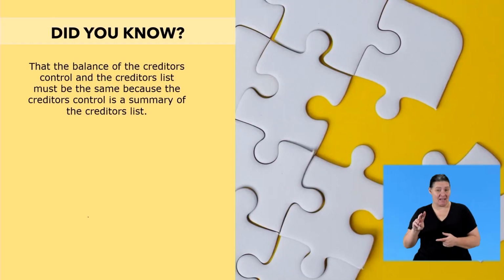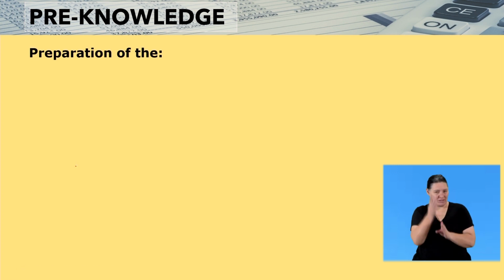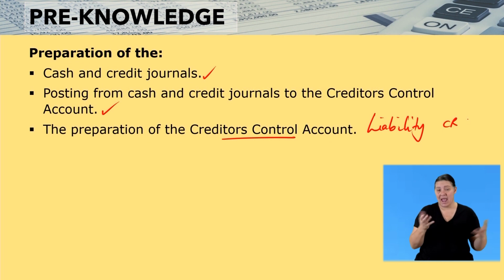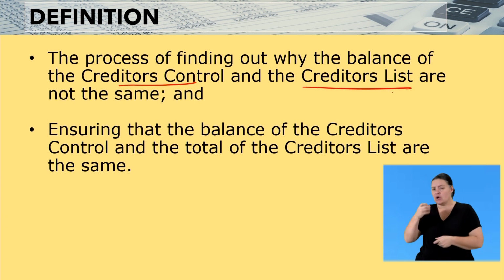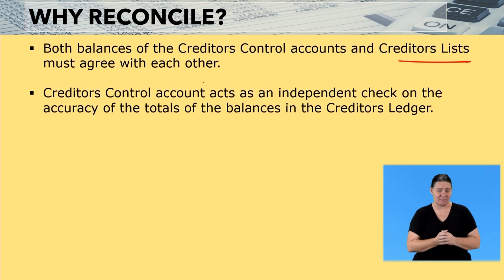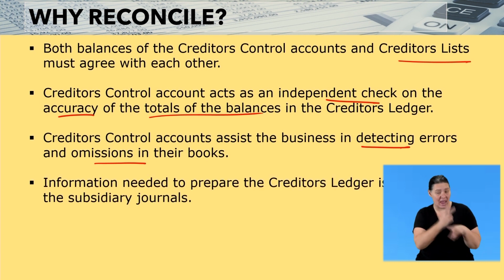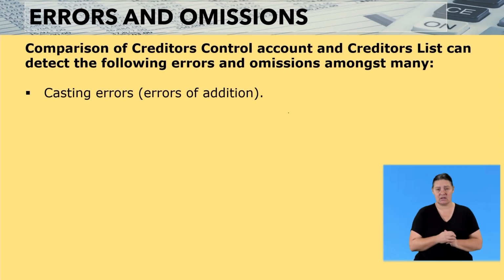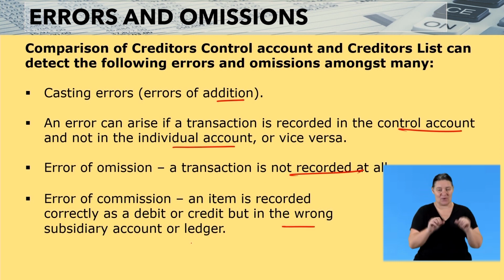Accountancy Grade 10 Creditors Reconciliation Video 1 Seg 1